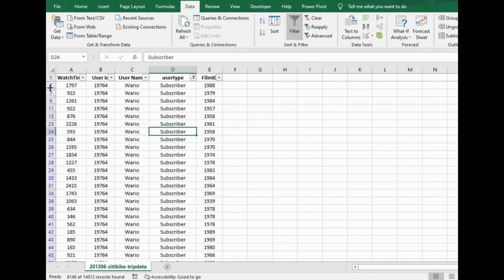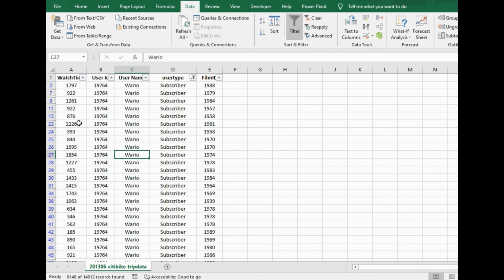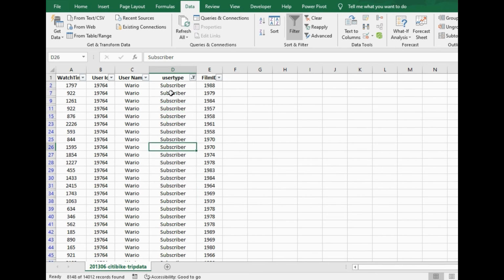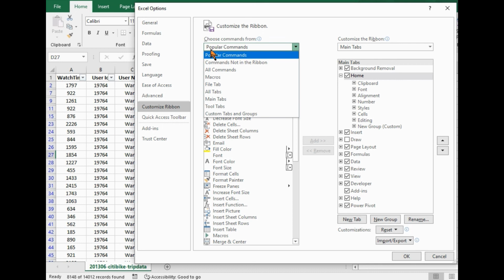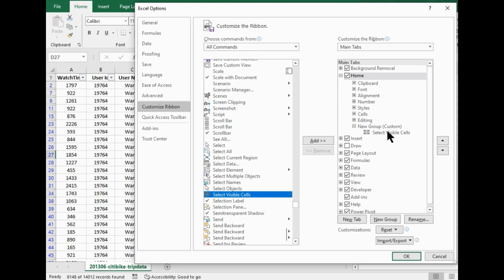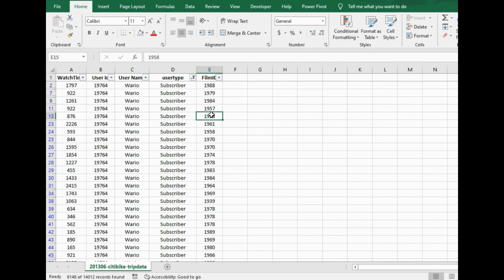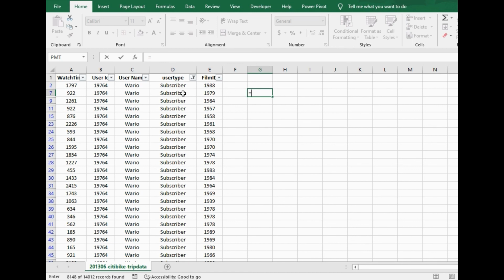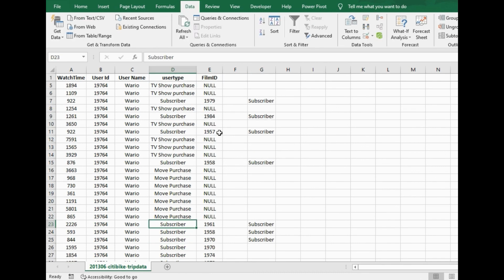🎩 How to Select Visible Cells Only in Excel | Copy & Paste Without Hidden Cells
Ever tried to copy and paste in Excel, only to grab the hidden or filtered rows too? 🎩 This tutorial shows you how to select visible cells only so you can copy, paste, and format without including hidden data.

In this video, you’ll learn:
✅ How to use the Select Visible Cells Only command
✅ The shortcut: Alt + ; (Windows)
✅ How to add the feature to the Excel Ribbon for quick access
✅ Why this is essential when working with filtered lists and hidden rows

“If some cells, rows, or columns on a worksheet do not appear, you have the option of copying all cells—or only the visible cells. By default, Excel copies hidden or filtered cells in addition to visible cells.”